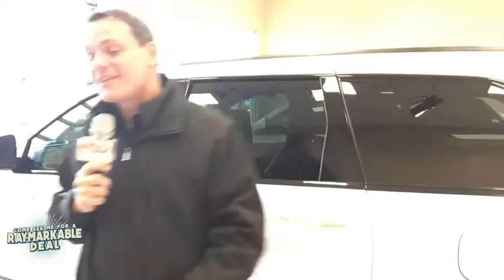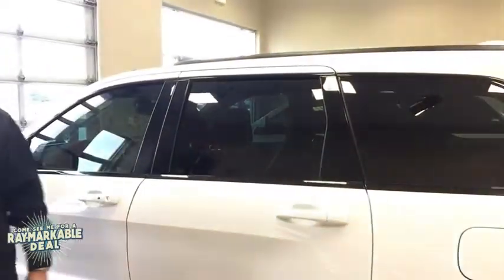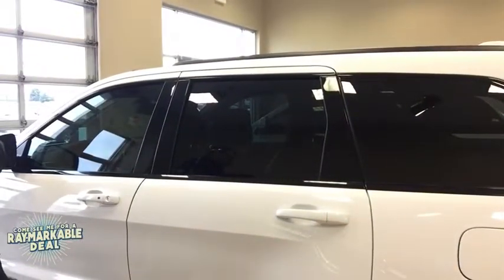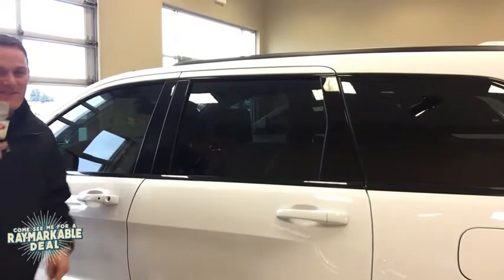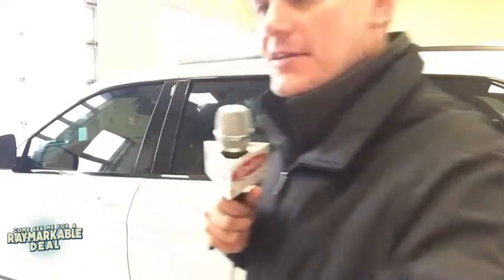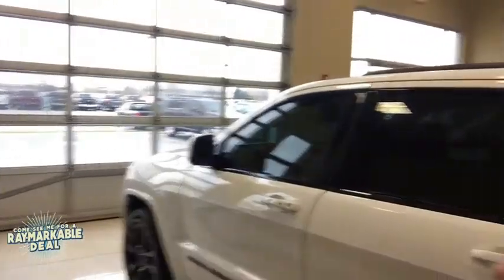Testimonial Review by M&E: 2018 Jeep Gr Cherokee at Taylor Chrysler Dodge in Bourbonnais IL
Meet M&E Grzyb   , one of the many happy car buyers who bought a 2018 Jeep Gr Cherokee at Taylor Chrysler Dodge.
Make sure you stop by Taylor Chrysler Dodge today located in Bourbonnais to take advantage of a huge inventory of ￼new and used vehicles.